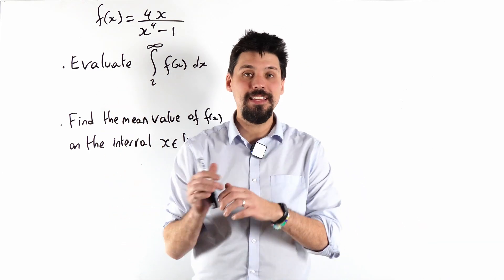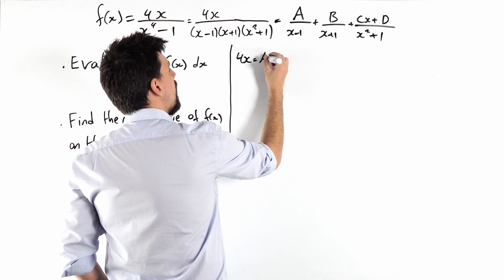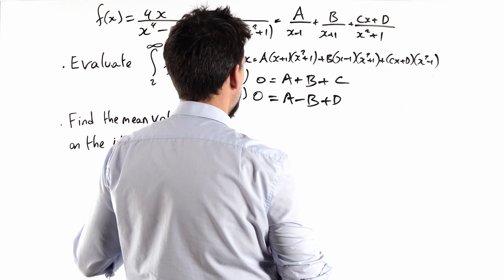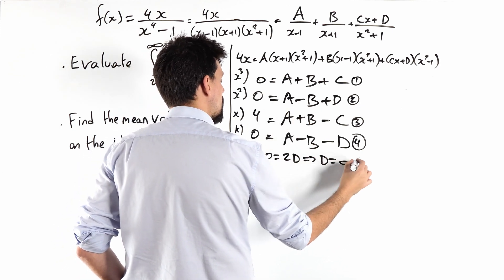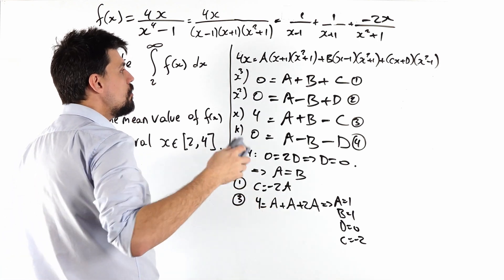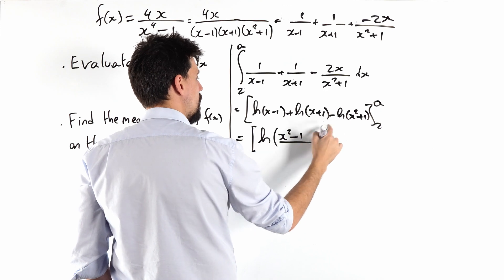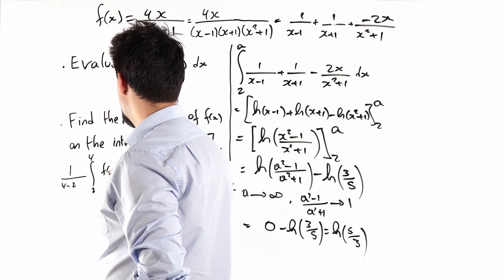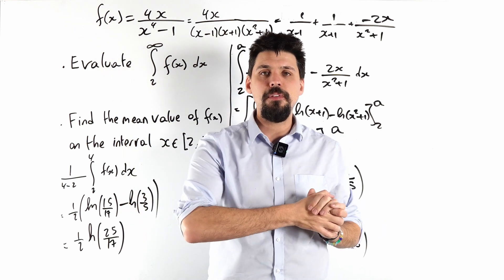You Are Going To Do This Improper Integral | A Level Further Maths